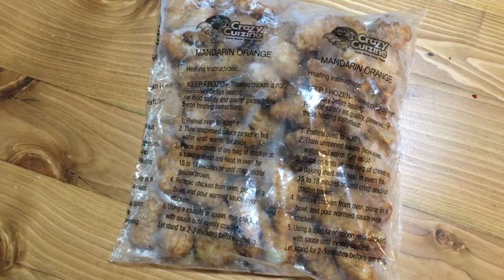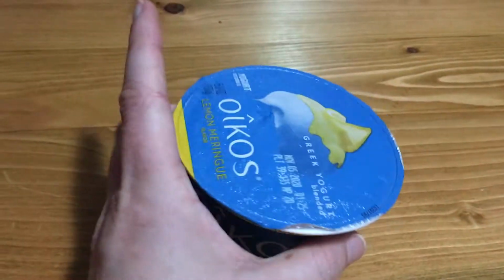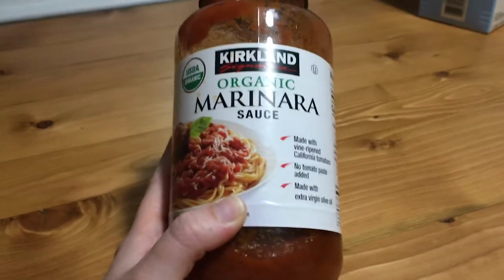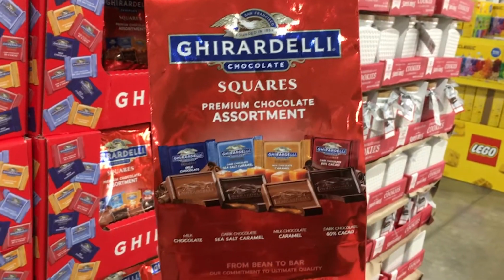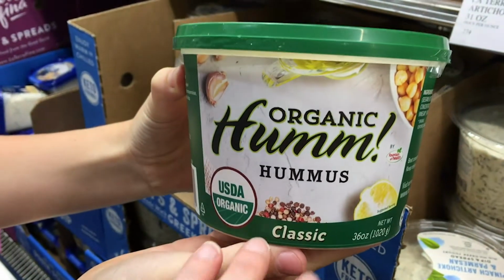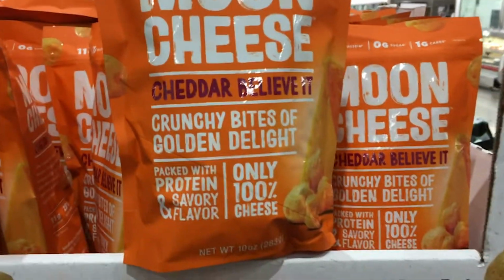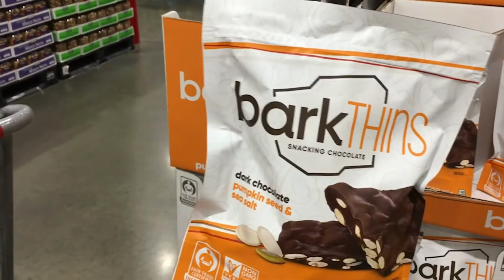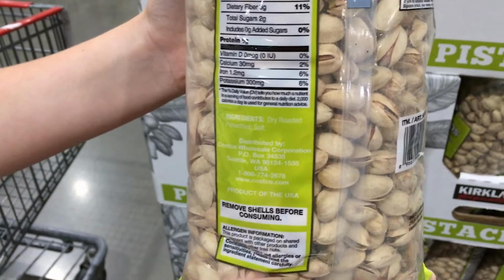WHAT MAKES GOOD PACKAGING DESIGN? | Packaging Design for Beginners - What Not To Do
In this video I talk about what makes good packaging design and i give my tips for packaging design for beginners and what not do when creating a design for food packaging. I share existing examples and what I think about them.

⬇️ HELP WITH CLOSED CAPTIONS & TRANSLATING ⬇️
If you would like to contribute closed captions or translate a video for me in exchange for a shoutout on my channel and social media it would be greatly appreciated. Let's make my video accessible to as many people possible!

I'm Angela, a user experience and graphic designer who just so happens to be visually impaired! I was born with a rare eye condition called Sporadic Aniridia. I recently finished graduate school getting my Master of Design at the University of Washington. My research was focussed on inclusive design, universal design, accessibility. My specialty is on visual impairment and how designers can improve products and services for a wider range of people regardless of their certain circumstances. I hope you will come along on this journey with me. 💕